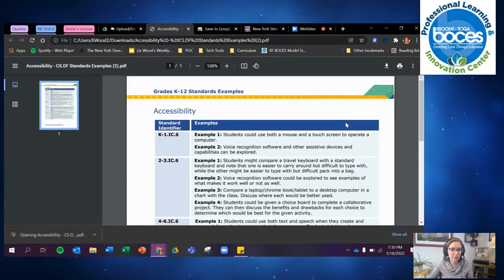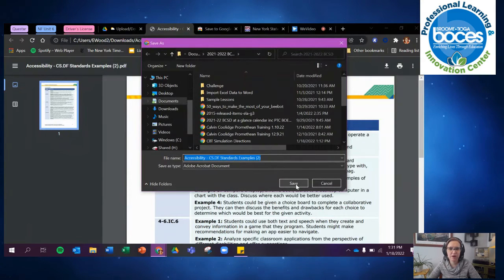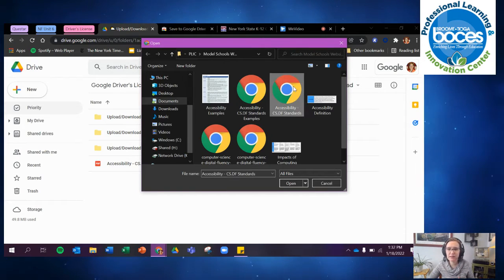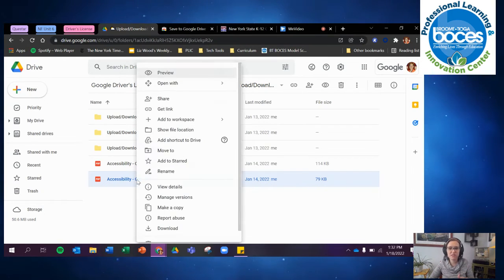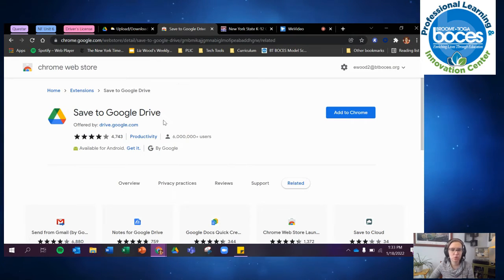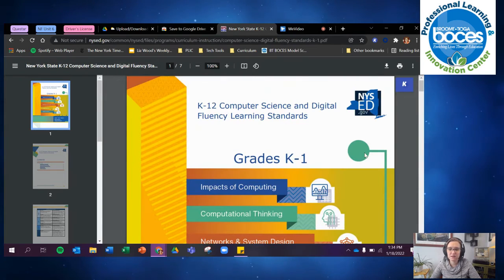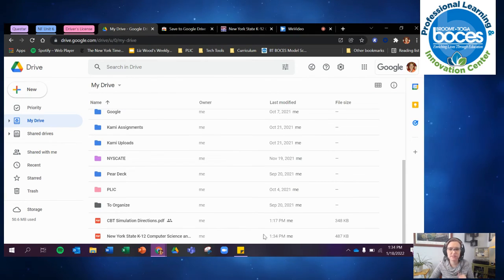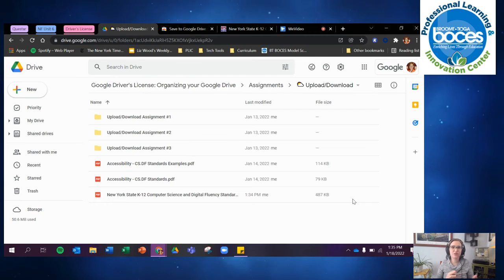Upload/Download - Google Driver's License